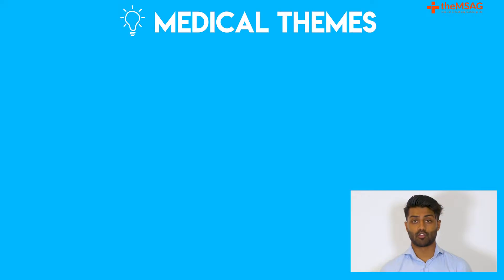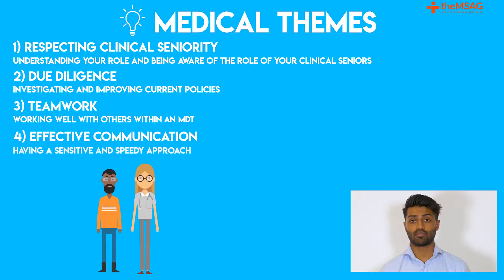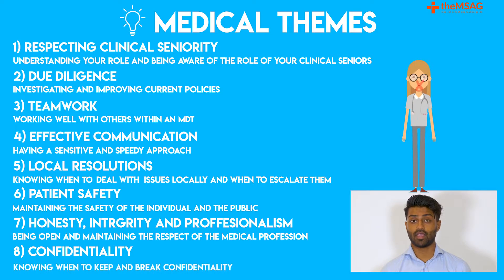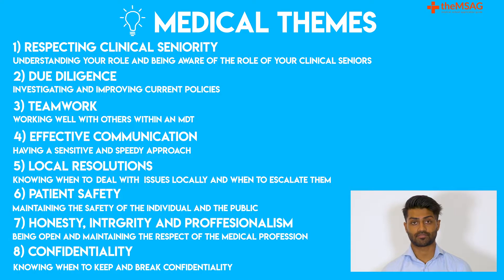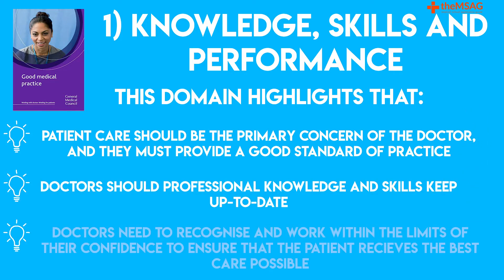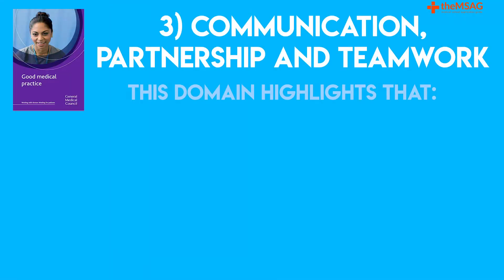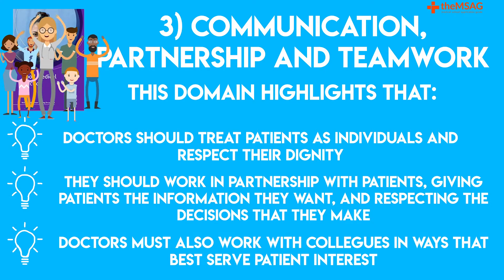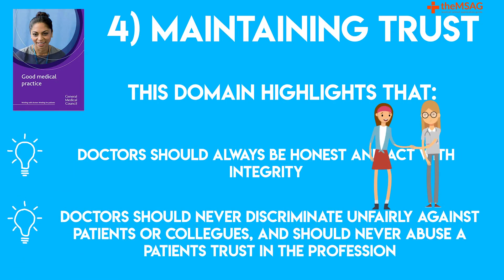UCAT Situational Judgement Test - Lesson #5 - Understanding Key Medical Themes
- Welcome to lesson #5 on the UCAT situational judgement subtest. Here will discuss some crucial knowledge needed to correctly approach UCAT situational judgment questions and score well.

In this lesson, we give an overview of the eight medical themes that UCAT situational judgement questions are based on. We will look at each of these themes in more detail in later lessons. As part of your medical school preparation, and not just for the UCAT exam, it is essential to read and have a good understanding of the General Medical Council's guidelines called “The Duties of a Doctor”. Here will explore the domains covered within those guidelines and discuss how to apply this knowledge to answer UCAT situational judgement questions.

theMSAG provides support to all students applying for Medical School. Our channel shares comprehensive Medical School Preparation material multiple times per week (exam prep, personal statement prep, career exploration, interview prep, etc.) If you need some more advice, check out the links below!

Start with INSTANT ACCESS to 245 FREE UCAT practice questions

UCAT question bank [with free access to all interactive UCAT lessons]